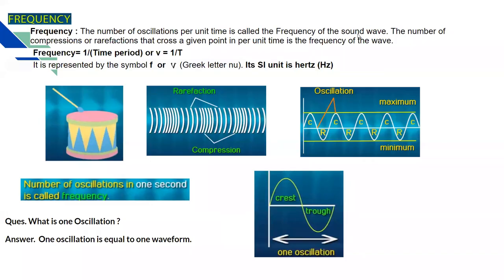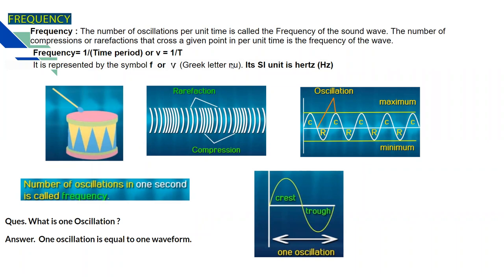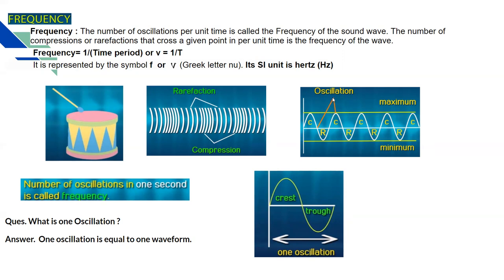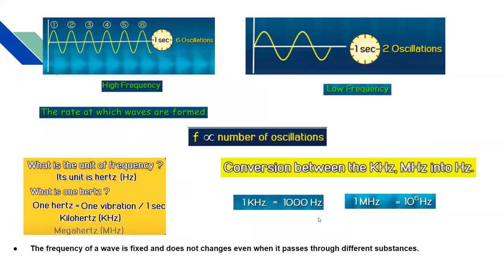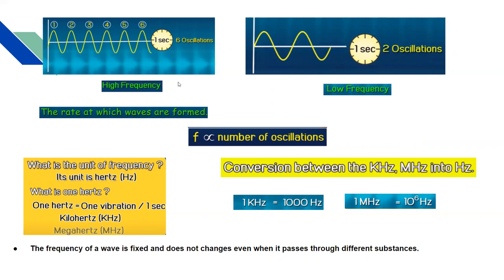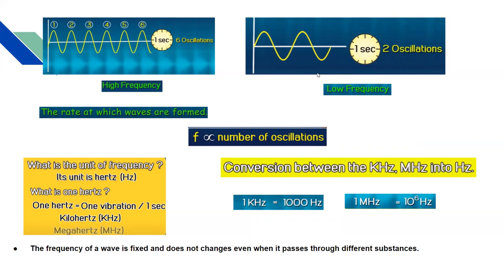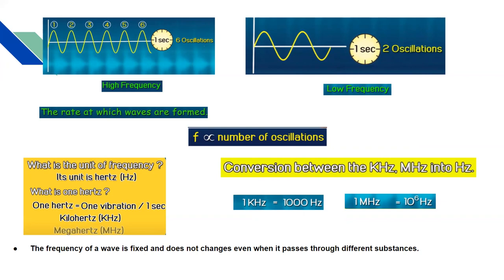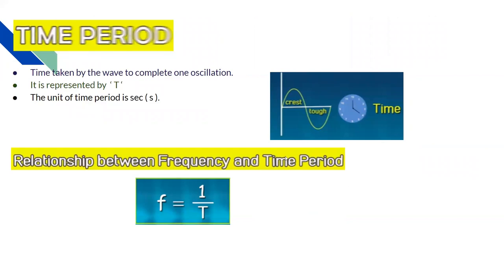Characteristics of sound wave part 2 : Frequency ,Time Period Class 9 Physics CBSE ( NCERT )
In this video of Sound class 9 physics topics covered are
Characteristics of Sound Wave
Frequency : Definition, How Frequency graphically represented, Explanation of frequency with an example , Unit of Frequency.
Time Period : Definition, How time period graphically represented.
Relationship between Frequency and Time Period , Unit of Time period.
Complete notes for the preparation of examinations to secure good marks.